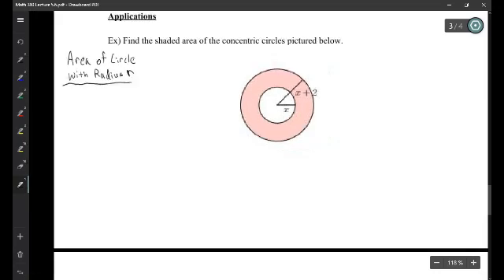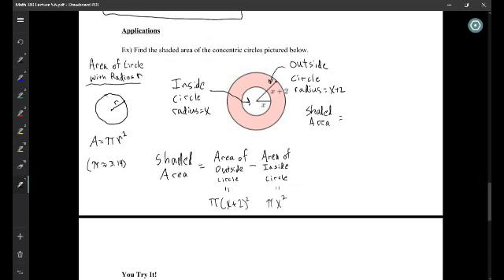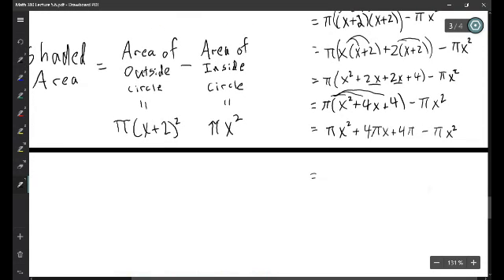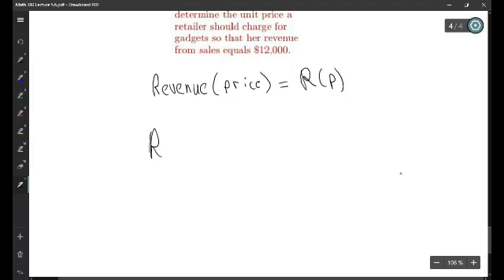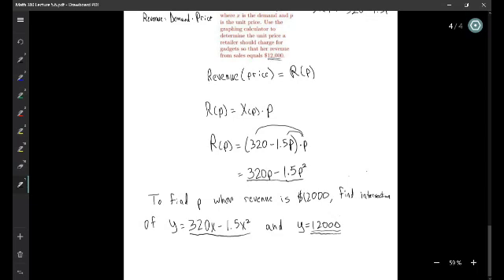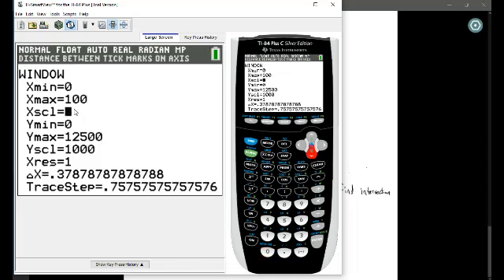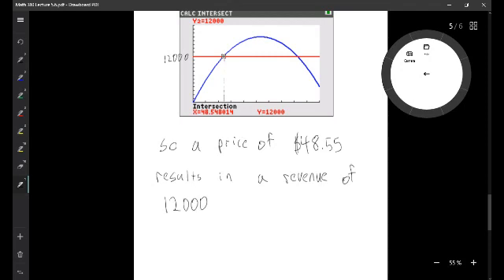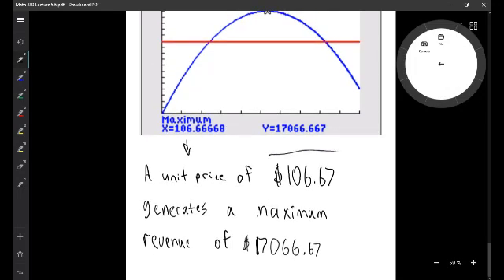Math 380 Lecture 5.6.2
Video two of three on the basics of polynomial multiplication.